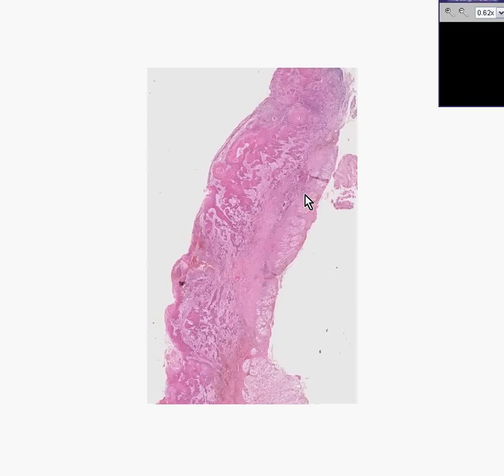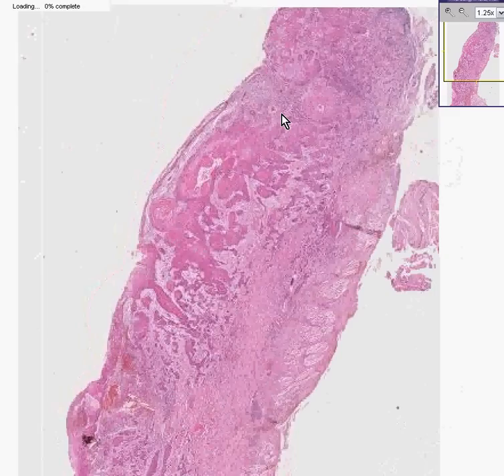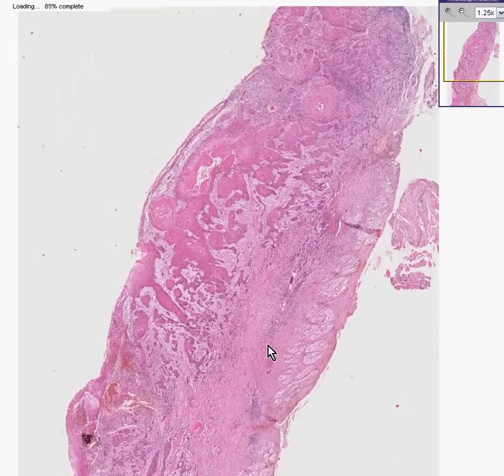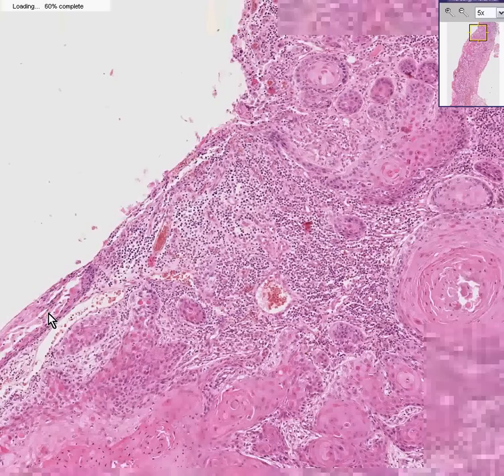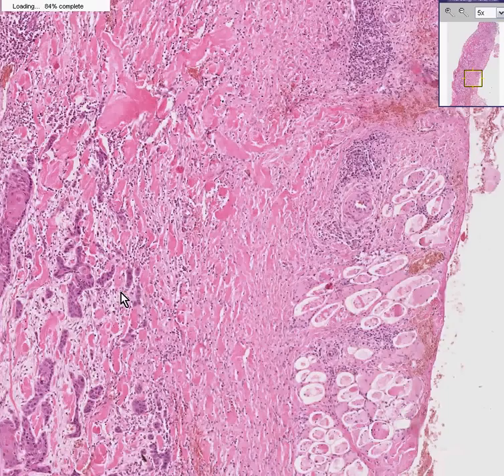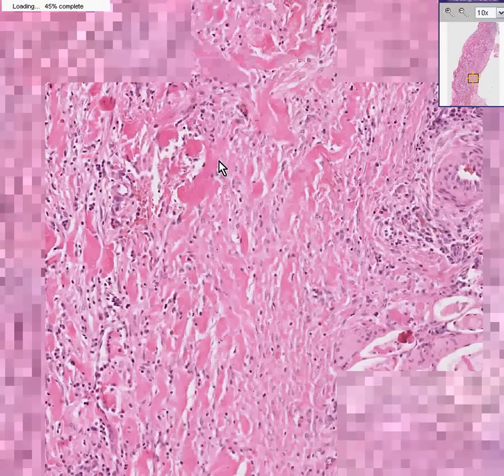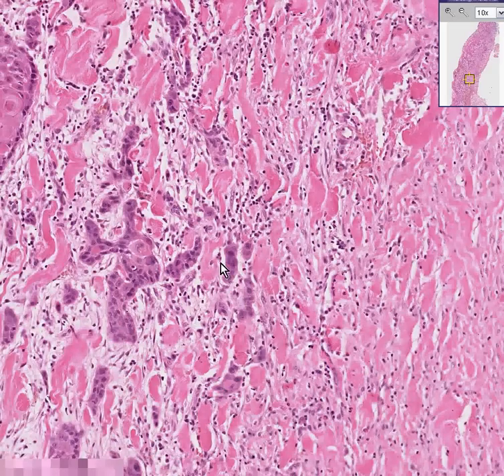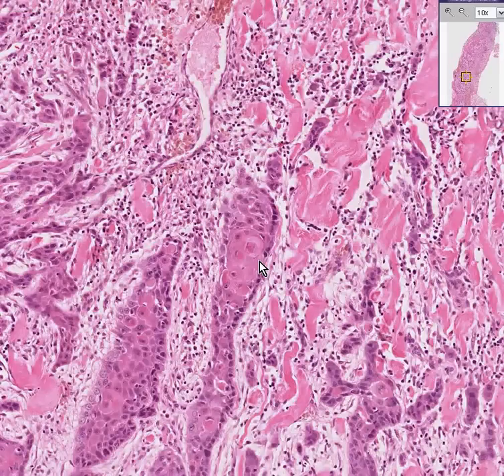Histopathology Tongue-- Squamous cell carcinoma